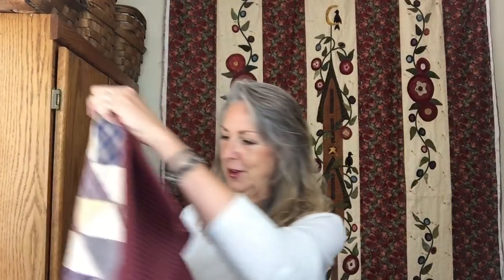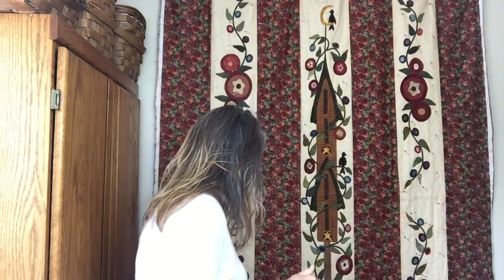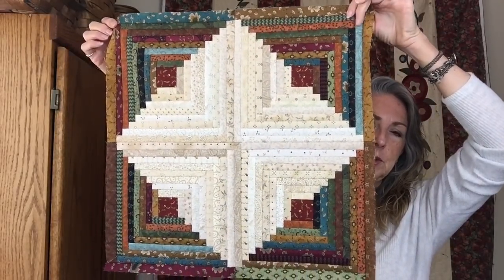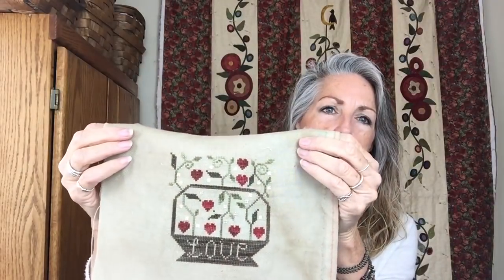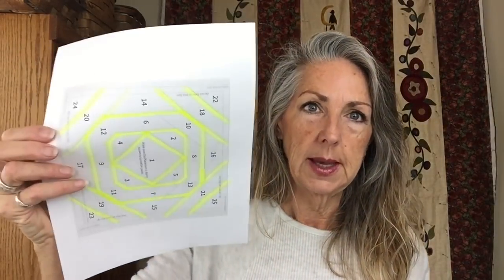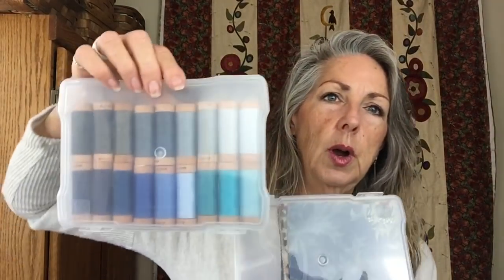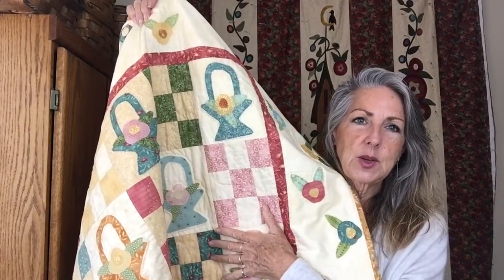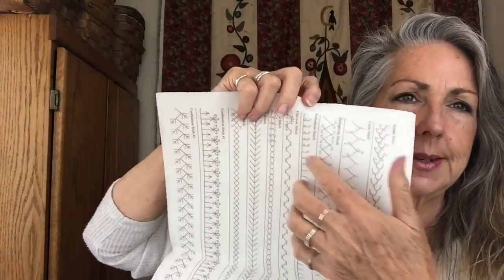Quilting #12 -- Spring is in the Air & My Quilts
CORRECTON:
I use the Valdani Pearl Cotton size 12 for my Modified Big Stitch Hand Quilting.

6 inch Pineapple Quilt Block Foundation Paper by It's Sew Emma (by Lori Holt)
Lori Holt on YouTube has a great tutorial
Foundation Paper Piecing Tutorial - Sew Your Stash Series #12 - 6" Economy and Sparkle Star Blocks!!
(My White Chocolate Covered Cherries Wallhanging)
CORRECTON:

12" Pineapple Paper Pieced Block
(My Dark Chocolate Covered Cherries Quilt Block)
Lynn Graves Fountation

Birdhouse Quilt on the wall behind me:
Peaceful Garden Path Pattern #127 by Cabin Fever Designs (Robyn Pandolph)

My 1/2 " finished Log Cabin Mini Quilt from the upcoming book:
Kim Diehl Simple Whatnots II

Basket Quilt:
From the older books:
Tried & True Cabbage Rose Favorites by Barbara Brandeburg
The Best of Cabbage Rose by Barbara Brandeburg

Unknown Pieced Backing & Mom's Quilt is similar to these quilts:
Turning Twenties  (The Original TURNING TWENTY Fat Quarter Quilt Pattern Book By Tricia Cribbs)
Yellow Brick Road by Terry Adkinson